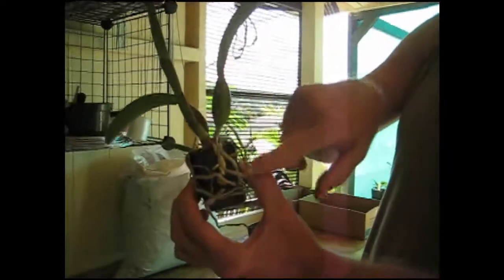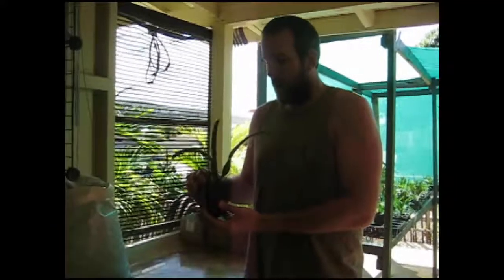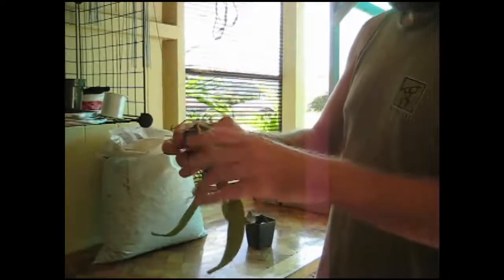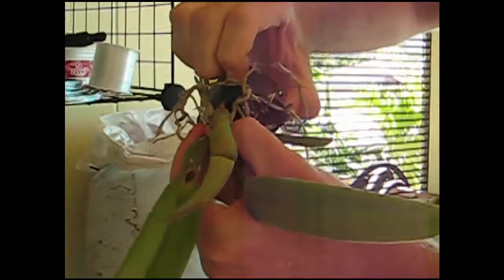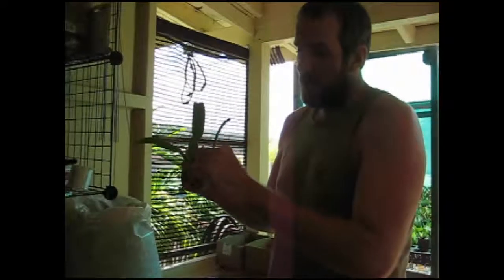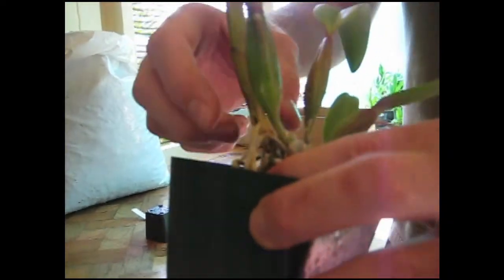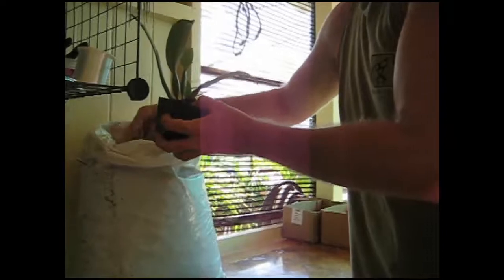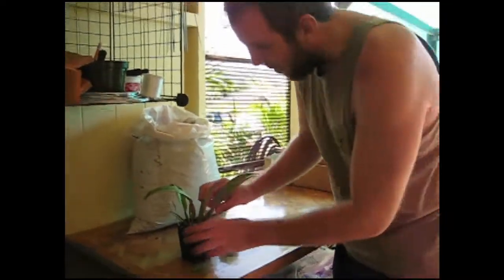How to Repot an Orchid - Cattleya Type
This short video shows one of many techniques to pot up an orchid from a 2" pot to a 3.25" pot.